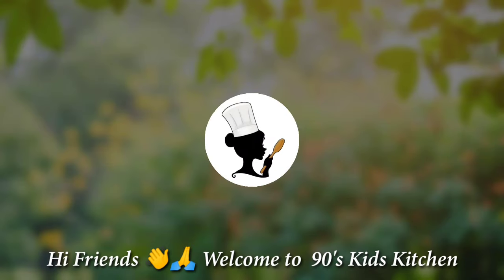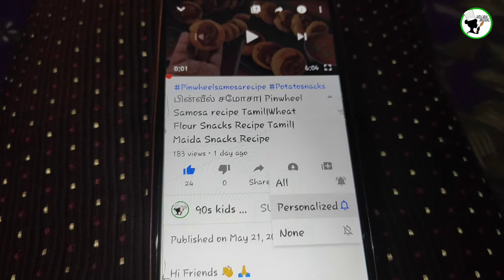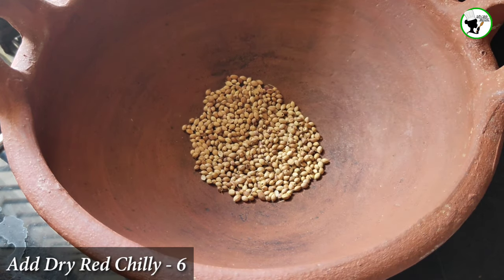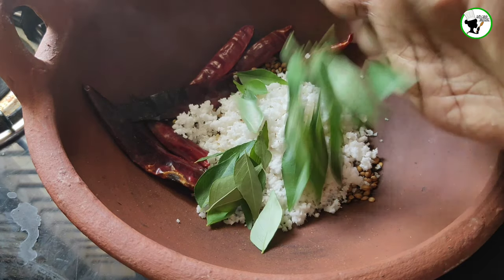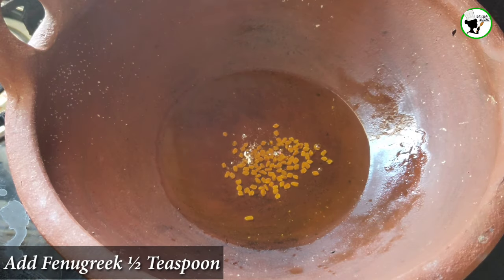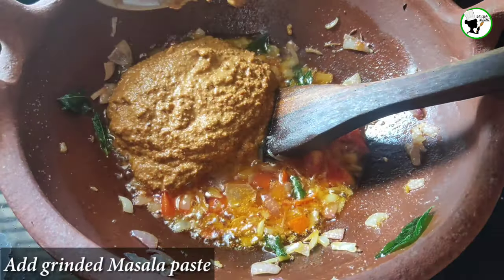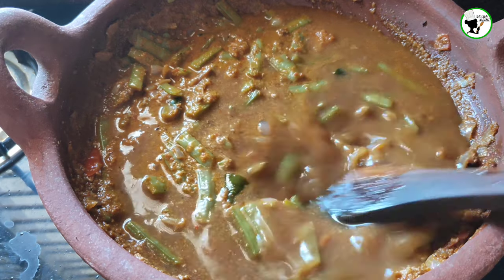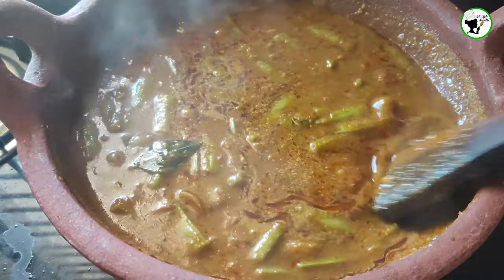கொத்தவரங்காய் குழம்பு| Kothavarangai Recipe in Tamil|Kothavarangai Kulambu In Tamil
Hi Friends 👋
Welcome To 90's Kids Kitchen
In This Video I'm Going To Show You How To Make Tasty Cluster Beans Curry Recipe

இன்று நாம்  மிகவும் சுவையான மணமாண கொத்தவரங்காய் குழம்பு எப்படி செய்வது என்று பார்க்க போகிறோம்
க
இந்த பதிவு உங்களுக்கு பிடித்திருந்தால் லைக் செய்து உங்கள் நண்பர்களுடன் பகிர்ந்து கொள்ளுங்கள் இந்த பதிவு பற்றி ஏதேனும் கருத்து அல்லது சந்தேகம் இருந்தால் உடனே Comment பன்னுங்க என்னால் முடிந்தவரை சீக்கிரம் உங்களுக்கு பதில் அளிக்கிறேன்
INGREDIENTS 👇
Oil .4Tbsp
Cluster Beans .¼ Kg
Onion 1
Tomoto 1
Fenugreek. ½ Tsp
Turmaric powder. ¼ Tsp
Curry leaf Required
Salt required

For Masala 👇
Coriander Seeds .2 Tbsp
Cumin Seeds .Tbsp
Fennel Seeds .½ Tbsp
Pepper .Tbsp
Grated Coconut .3 Tbsp
Garlic Cloves 7
Curry leaf a bunch

வீட்டில் கேக் கிரீம் செய்வது எப்படி

குக்கரில் பஞ்சு கேக் செய்வது எப்படி

Please Follow me ok Instagram